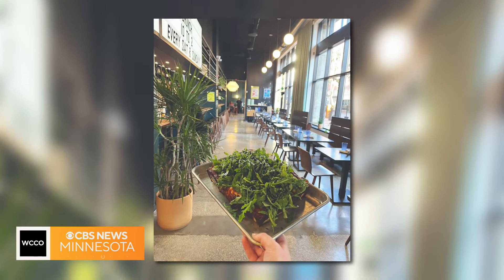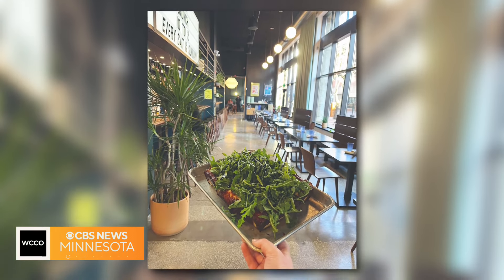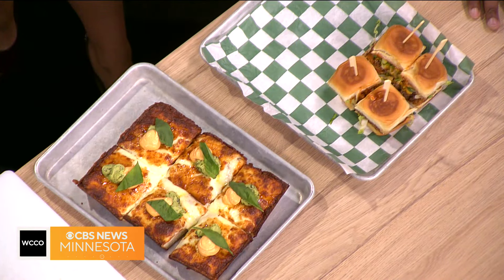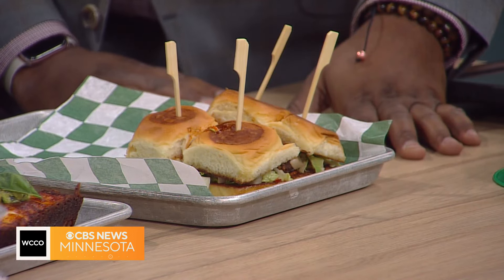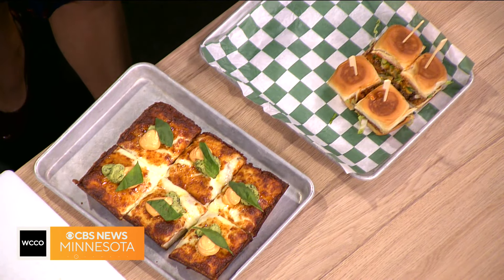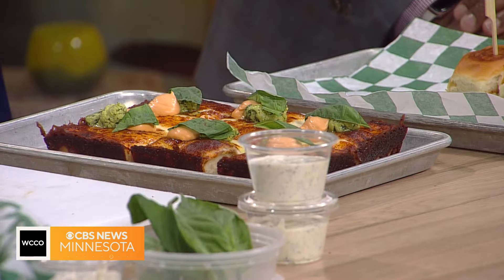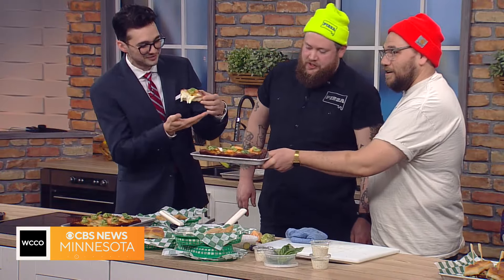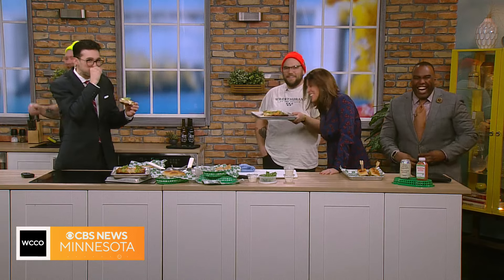Wrecktangle Pizza collaborates with St. Paul theater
The Palace Theatre in downtown St. Paul has partnered with the folks behind Wrecktangle Pizza to bring you Wrestaurant at the Palace, chef Jeffrey Rogers and chef Nick Vasquez